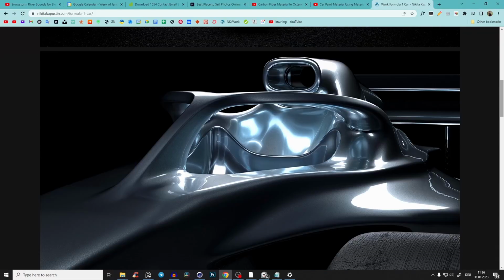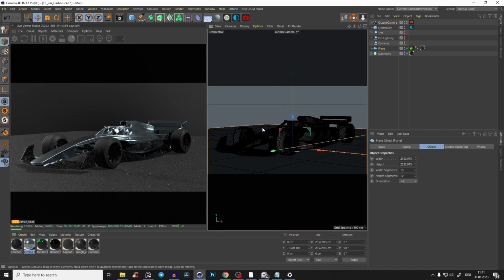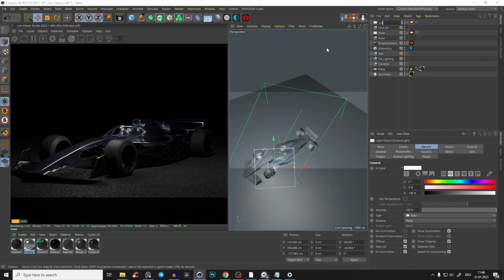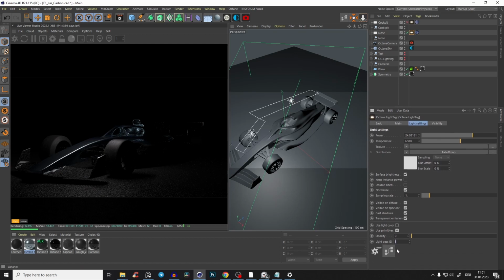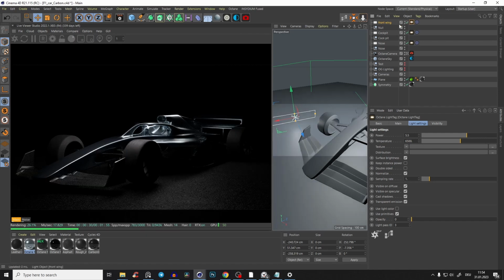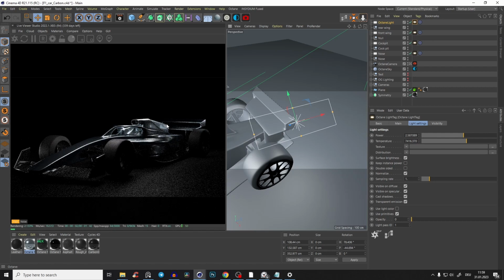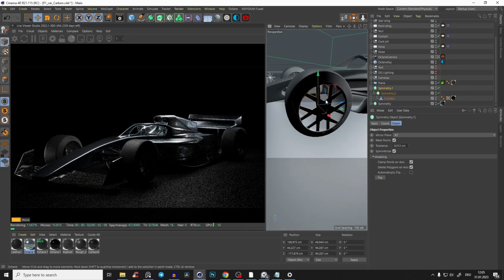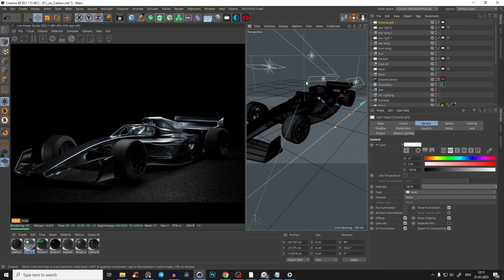3D Dramatic Product Lighting Tutorial | Formula One | Cinema4D & Octane Render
My name is Nikita Kapustin and in this easy-to-follow tutorial, we will create stunning product lighting! Watch as we showcase the beauty of a Formula One car using a dramatic lighting setup.
Get your hands on the free 3D model of the car and follow along as we reveal tips and tricks for achieving dramatic and beautiful lighting effects. Perfect for product photographers and 3D artists.

▼ SOCIALS ▼